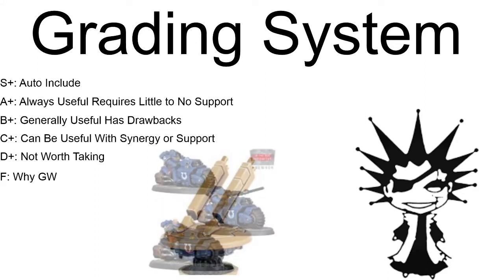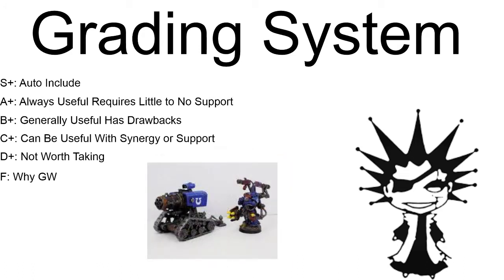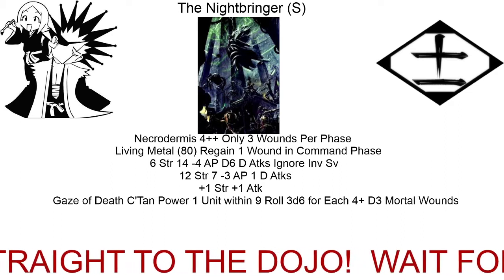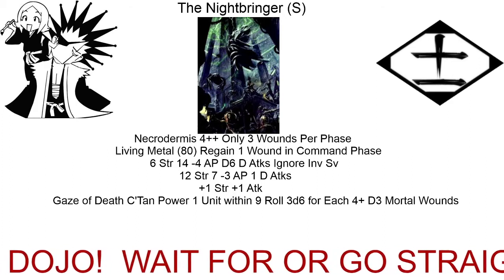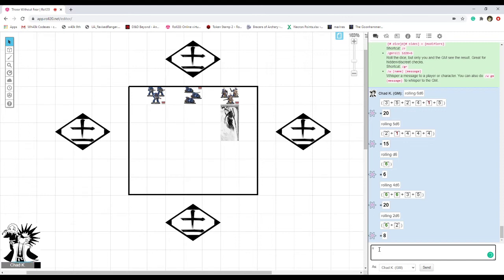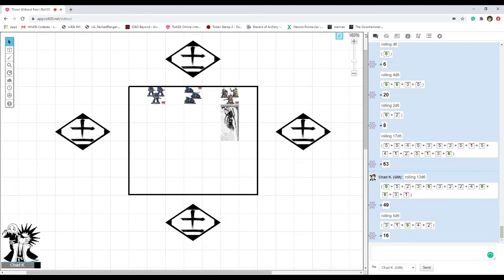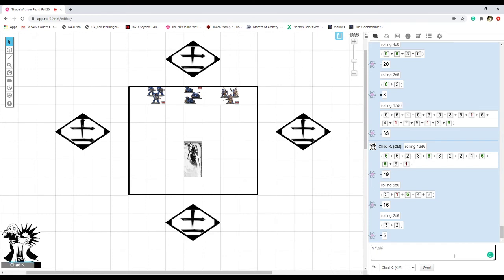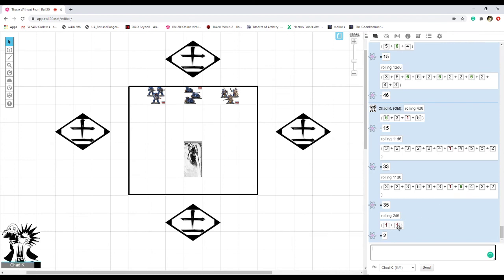Nightbringer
Video Tactica On The Nightbringer Dojo 14:45